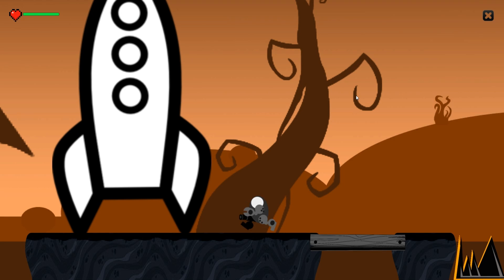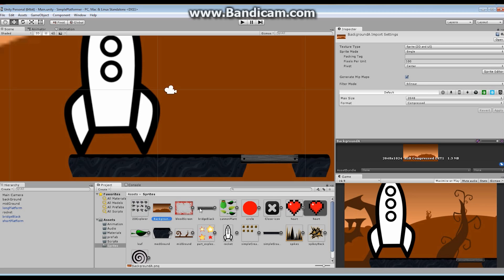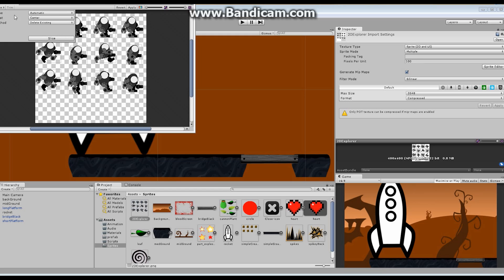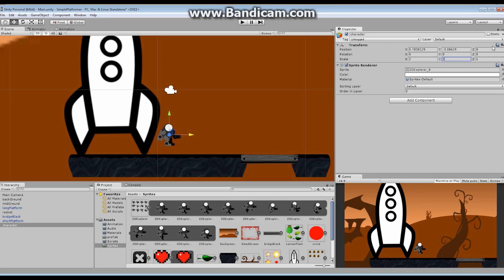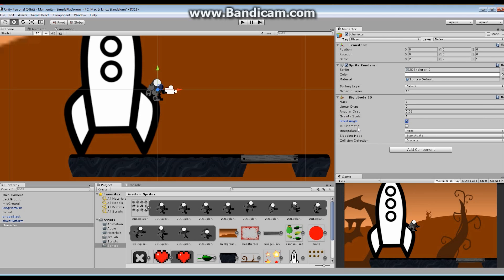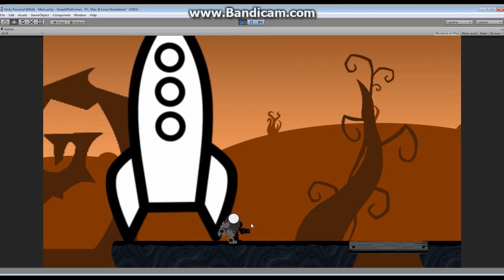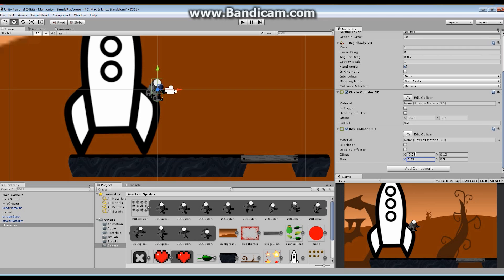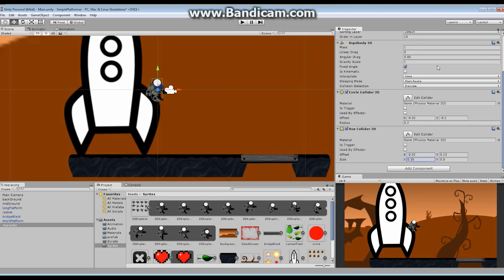2D Prototyping in Unity - Tutorial - Platformer - Creating the Character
Hello everyone and welcome to another episode of 2D Prototyping in Unity.  In this video we create the character asset.  You want to see your game in action, and building a moving character is a big step in getting there.